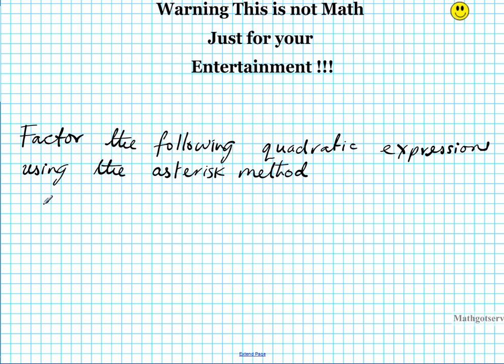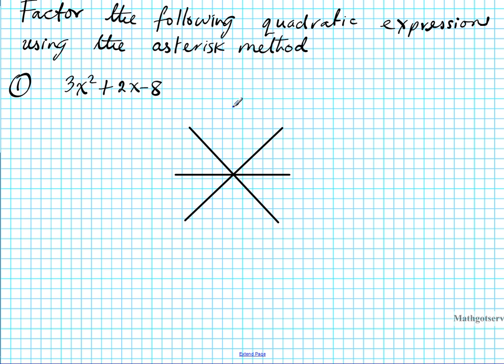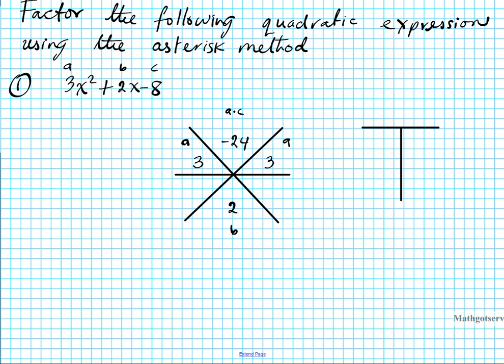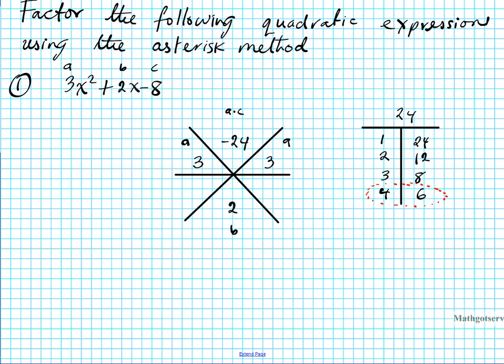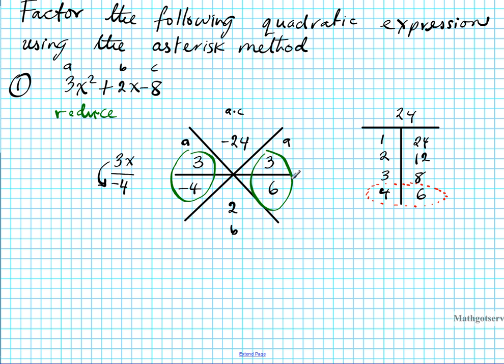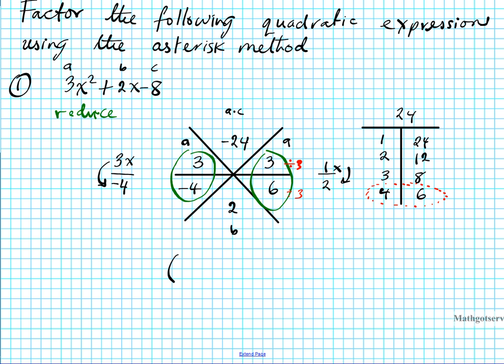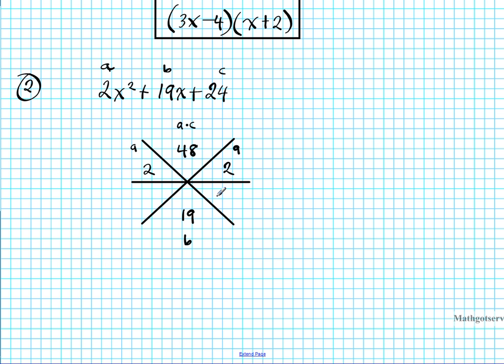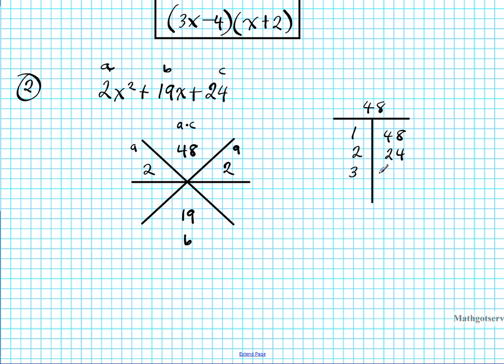factoring the Asterisk method or Star Method